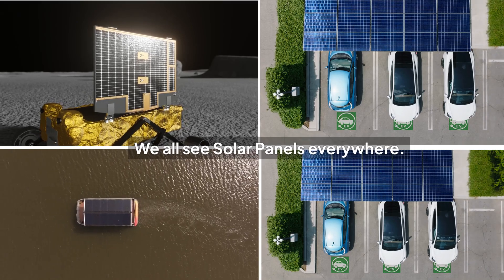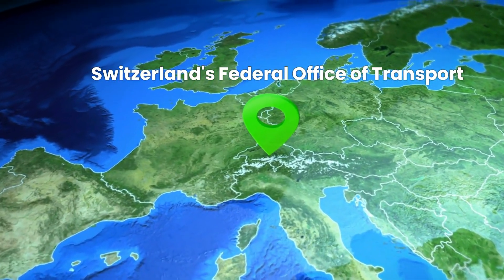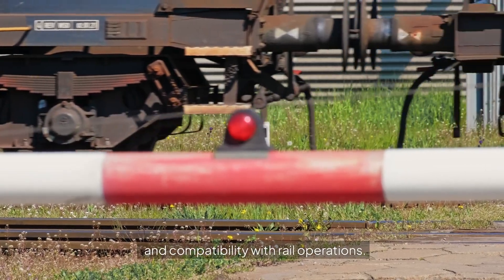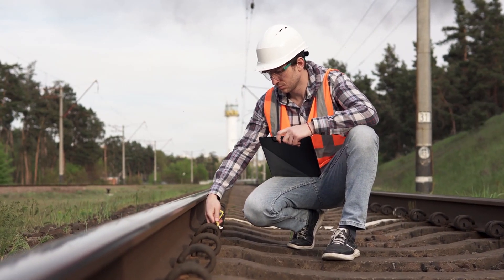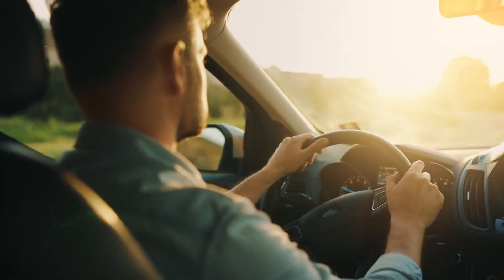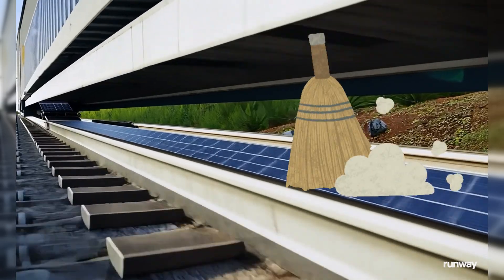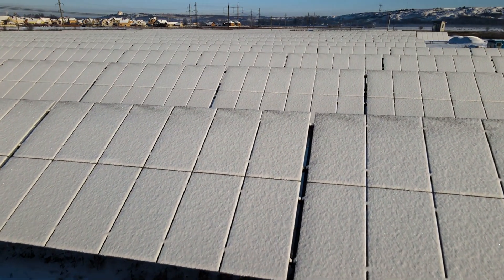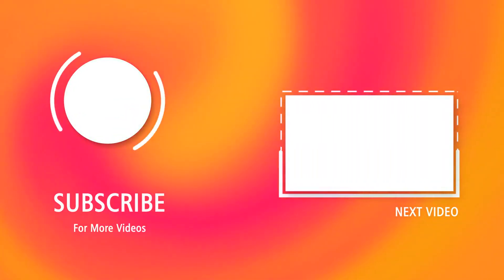This EU Country Installs Solar Panels on Railways (Shocking Project 2024)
This Country Installs Solar Panels on Railways (Shocking Project 2024)

Switzerland approves the first portable solar power plant between railroad tracks. A trial installation of 48 380 Wp photovoltaic panels with an installed power of 18 kWp may be completed in spring 2025 on a 100-meter length.

The initiative is being driven by the Vaud-based start-up Sun-Ways, situated in Ecublens, which intends to use the railway lines to attach solar panels. The green light goes to a prototype installation that might open in spring 2025 at Buttes station on a 100-meter segment of line.

At this location, 48 380 Wc solar panels will be placed, resulting in an installed power of 18 kWc and an expected annual production of 16,000 kWh, which will be fed into the local GRD network. The pilot project's current cost is 621,800 euros, which is fully funded by its partners.